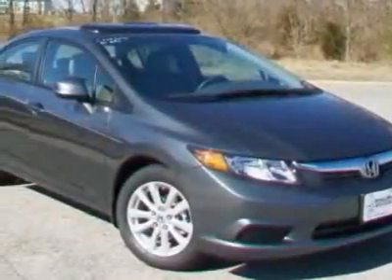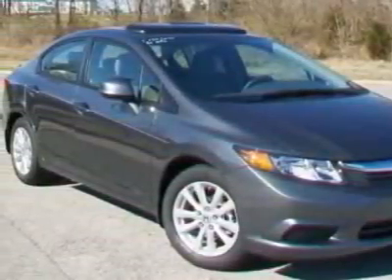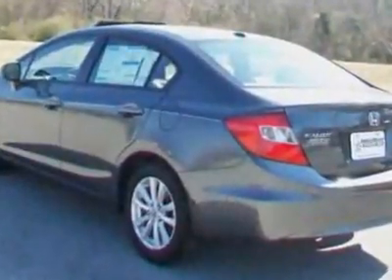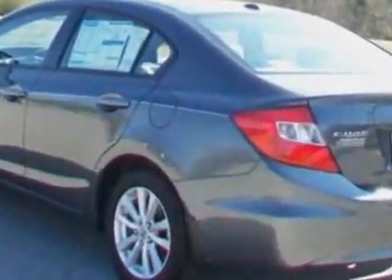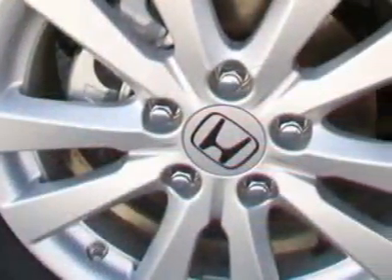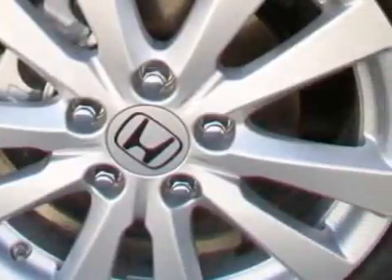2012 Honda Civic Sdn EX Automatic Sedan Sedan - Franklin, TN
Darrell Waltrip, Franklin, TN - Honda Civic Sdn EX Automatic Sedan